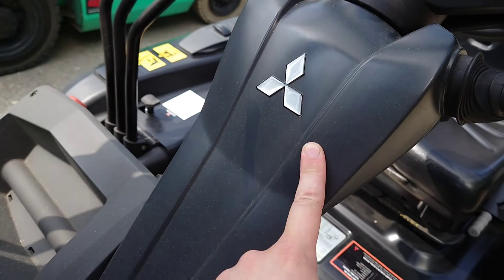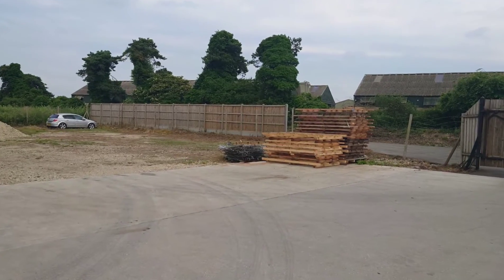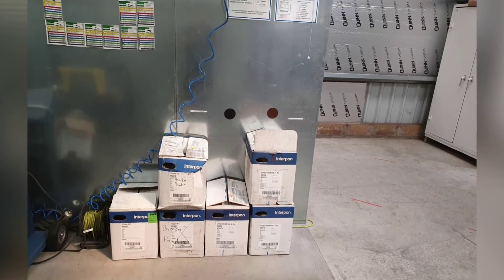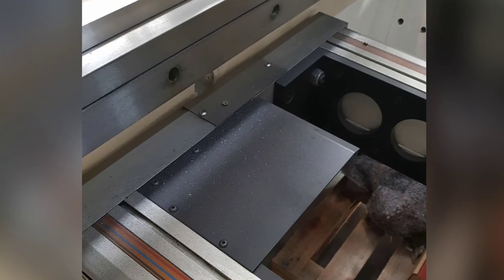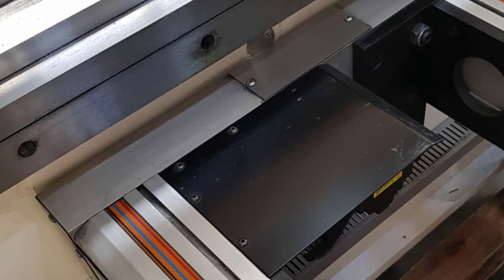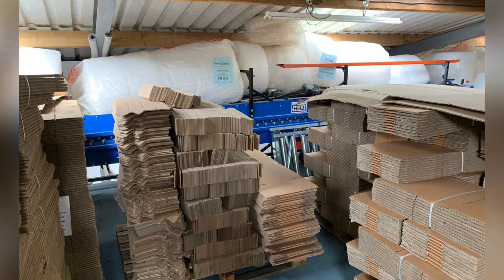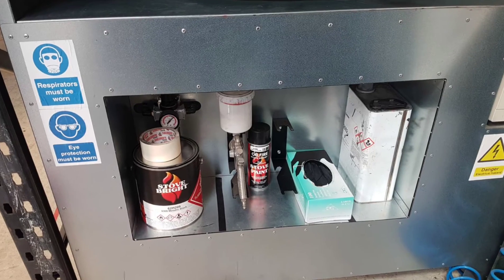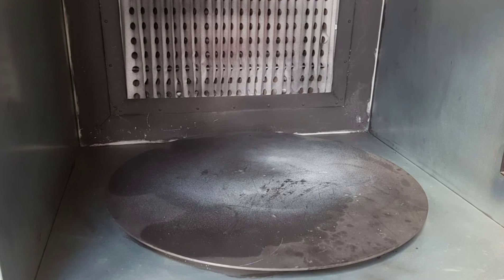[#17] 3-S (Sweep, Sort & Standardize) Improvements Day 17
Jack walks through his business catching everyone in the act of doing things RIGHT!  Their practicing the "Lean" business concept of 3S'ing.  The 3 "S's" stands for (Sweep, Sort & Standardize).  This simplifies everything!
Jack documented all the improvements his team made each day and showcased those improvements in a video. The results were astounding!!! This is the perfect example of 2 Second Lean. When multiple people on your team make these simple 2 second improvements daily... the multiplication is off the charts.

These videos inspired his team to find even more ways to make their jobs easier, more efficient, more effective, and MORE FUN!

You'll see and be inspired by these Super-Short Time-Saving innovations that will spark some of your own Lean improvements

Jack's company designs, develops, and manufactures all their products from start to finish at their UK facility. From log storage baskets , decorative garden features, gaming accessories, home décor items, and a large collection of power tools and workshop storage solutions... their collection of innovative products continue to grow. Check out some of their amazing products